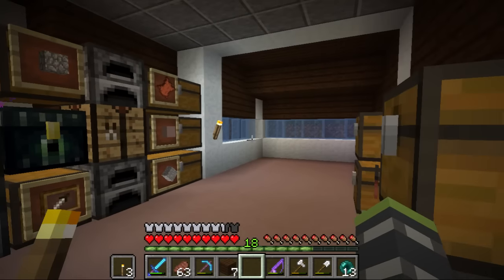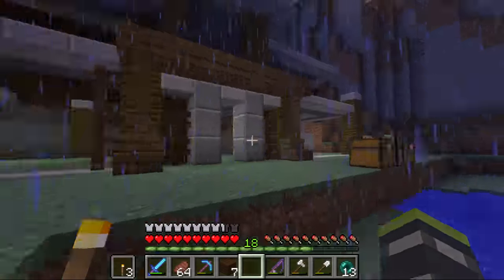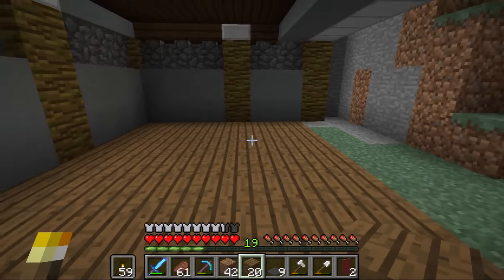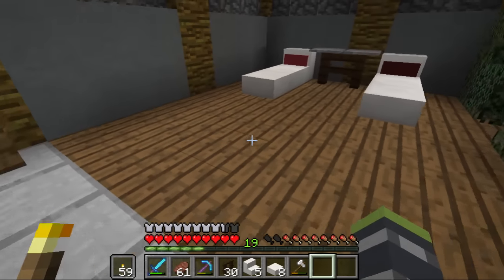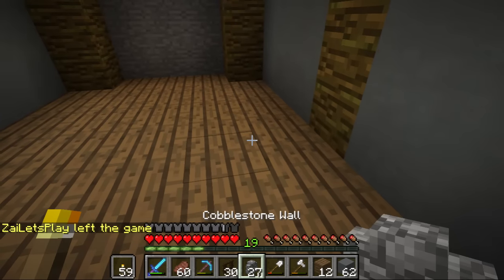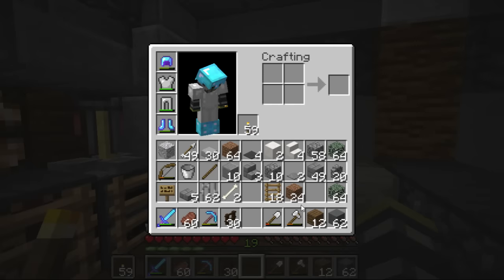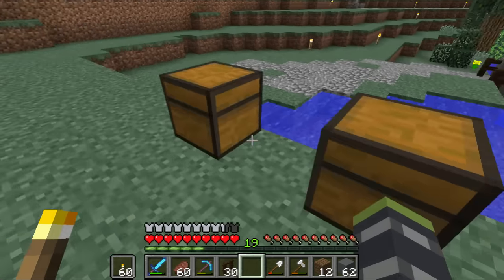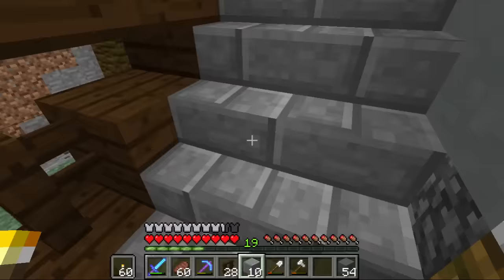"Relaxing" - Minecraft KaoshKraft SMP - Ep 13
Welcome to KaoshKraft episode 13! KaoshKraft is a smp with a ton of epic people! There is also a fan server!! Check it out  by looking lower in the description for the ip! Hope you enjoy and be sure to smack that like button with an object nearest to you! (Preferably not an animal) ENJOY!!!

.:KaoshKraft Members:.

►For those who actually read this far down   *High Five*